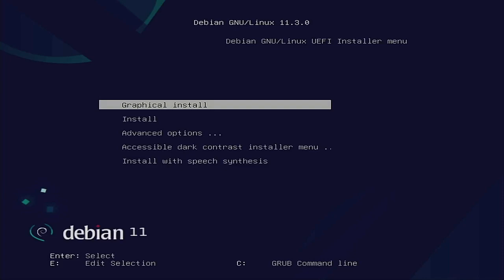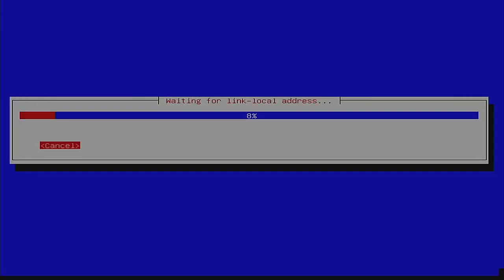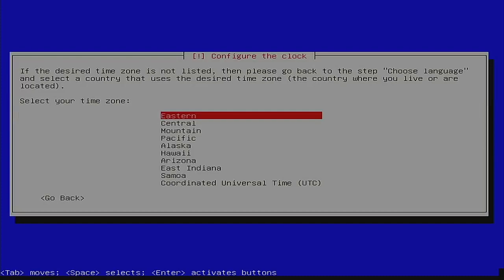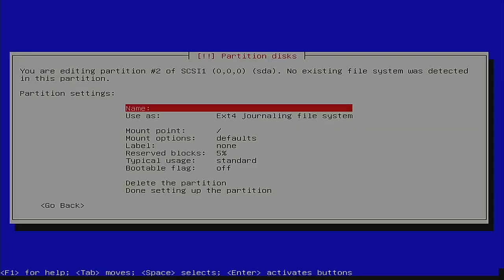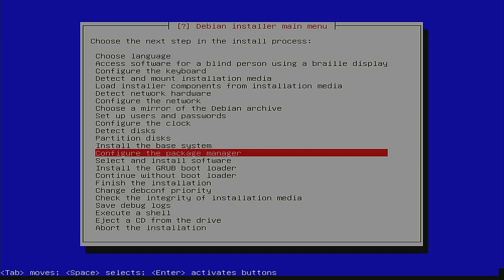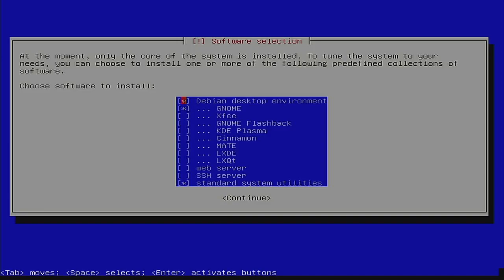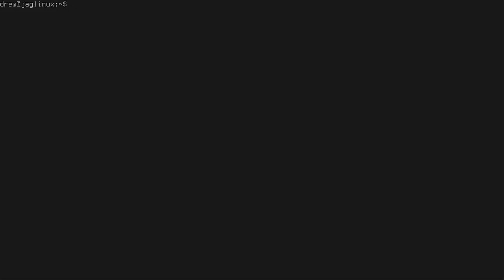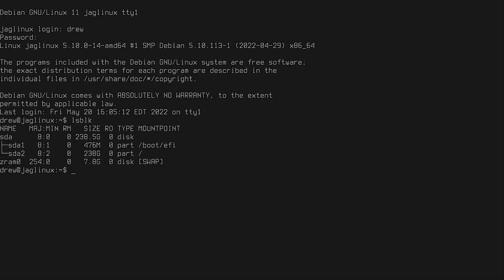Debian 11.3 Bullseye Minimal Install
Here I am installing Debian 11 with 2 partitions and zram swap.
The goal is to install Debian with a minimal install.  No desktop environment.
The minimal install is so I can use the scripts written to tiling windows managers mostly, but maybe custom desktop or two in the future.

Software:
Distro: Debian Stable Linux